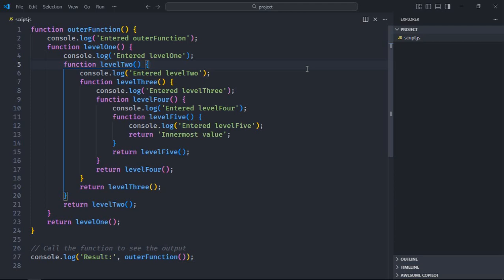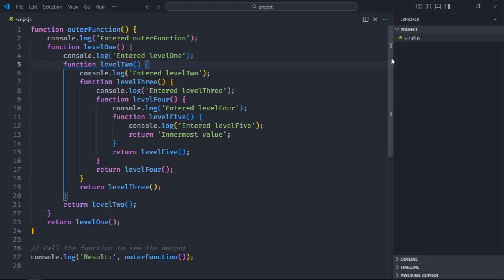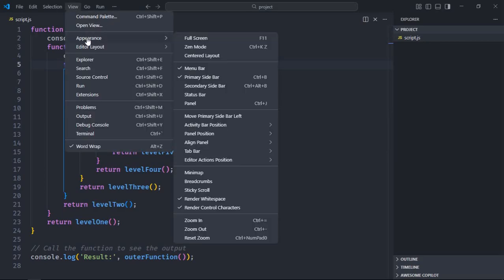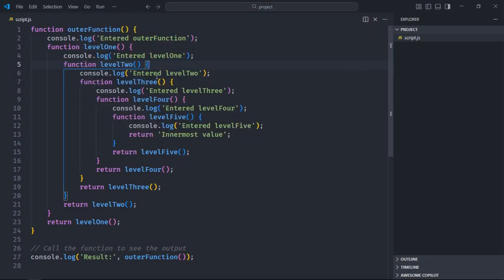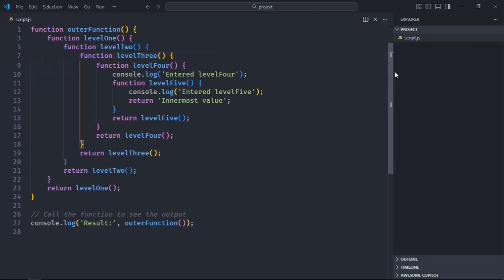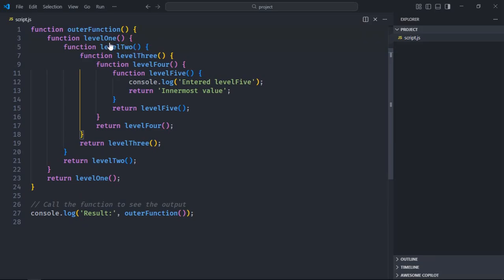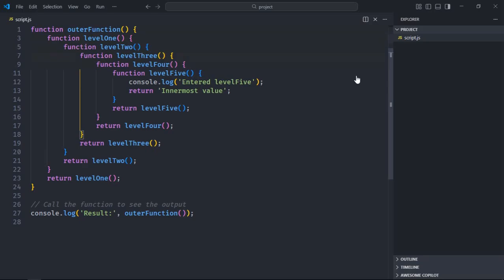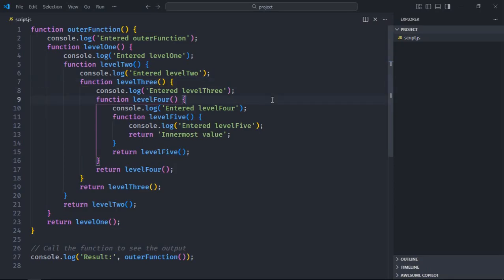How to Enable and Disable Sticky Scroll in Visual Studio Code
In this video, you will learn how to enable and disable sticky scroll in visual studio code. I hope you'll like the video and leave your feedback and suggestions for future video tutorials.